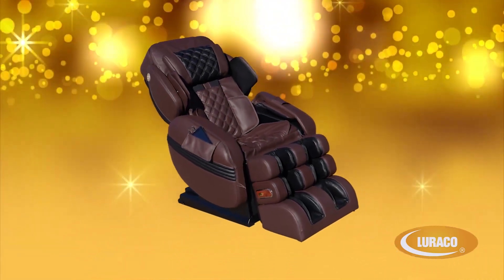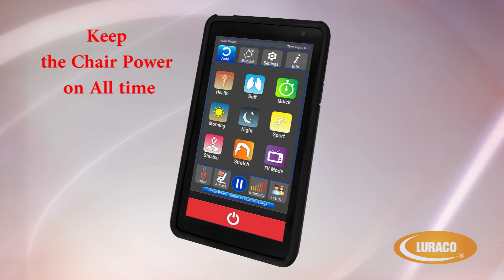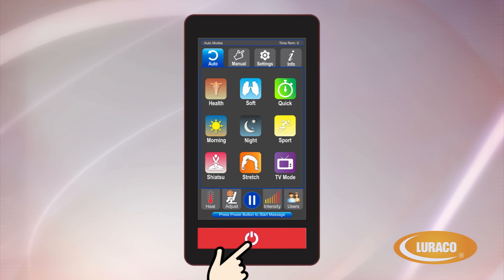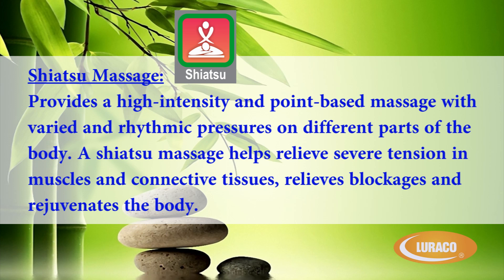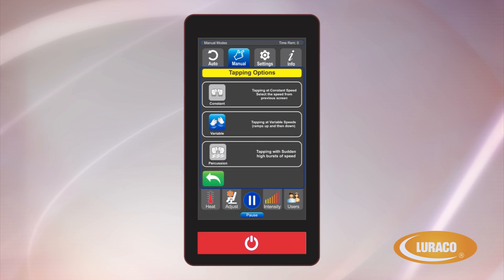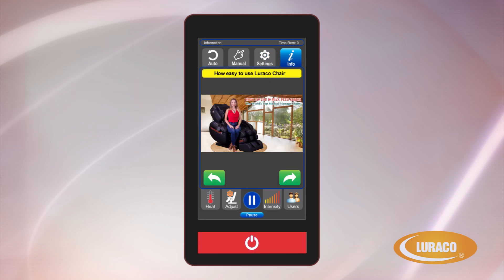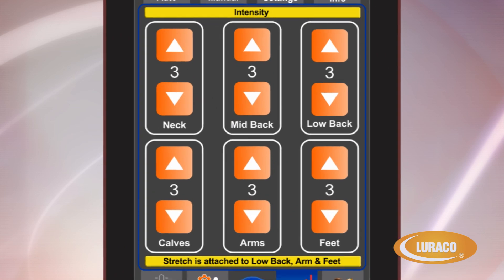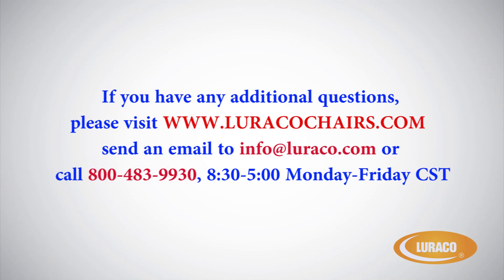How To Use Luraco Model 3 Hybrid SL Medical Massage Chair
How To Use Luraco Model 3 Hybrid SL Medical Massage Chair. Wireless Touchscreen Remote Controller.